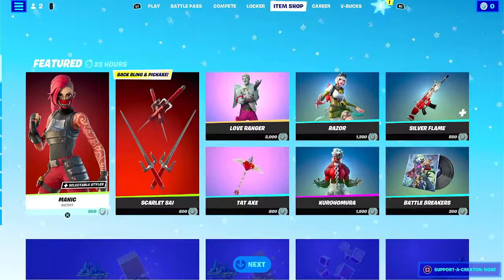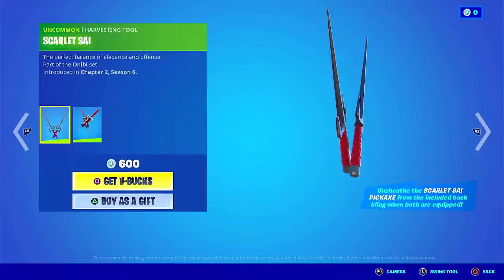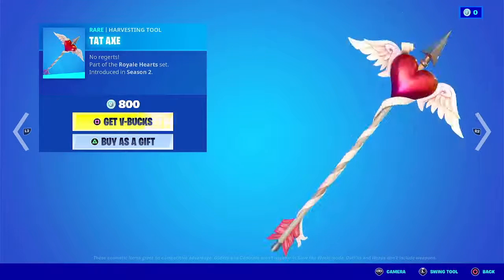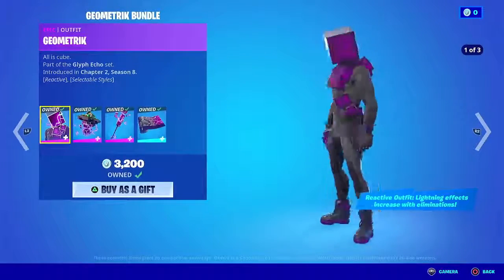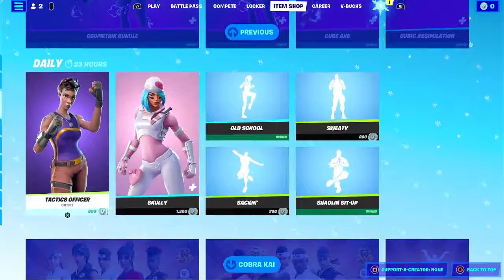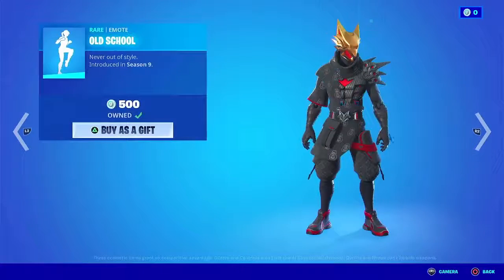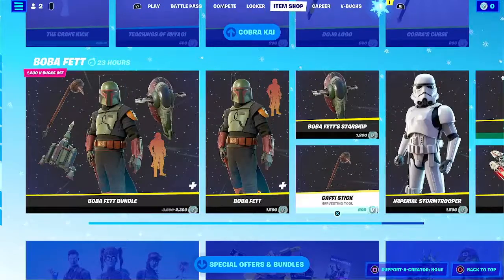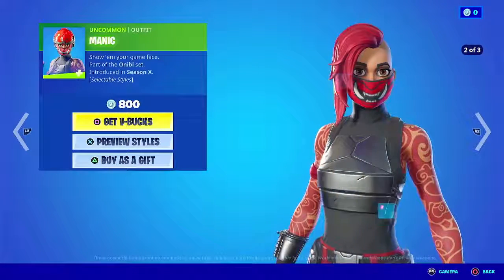Fortnite Item Shop Review MANIC Is BACK!(January 5th, 2021)|Fortnite Battle Royale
LIKE AND SUB❤️😁
ILYSM!